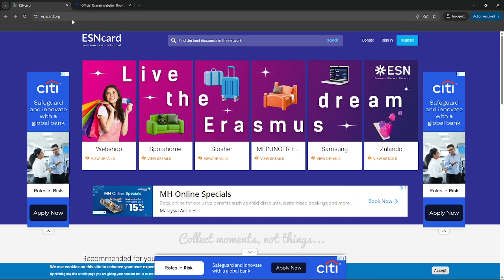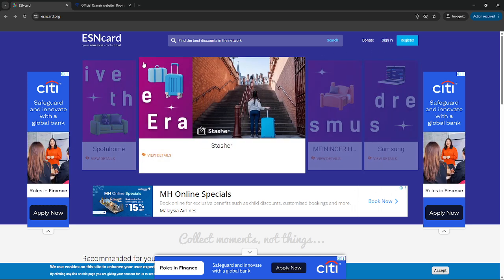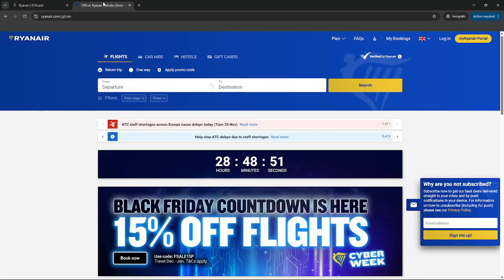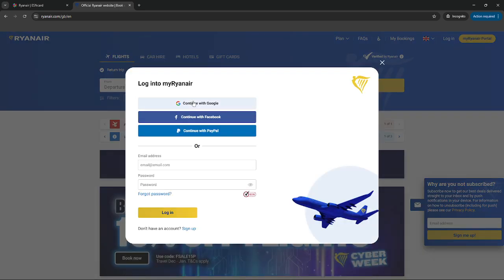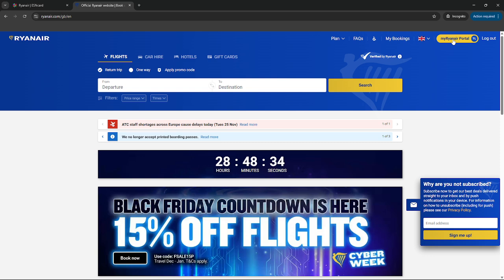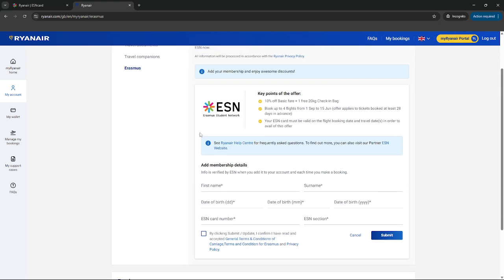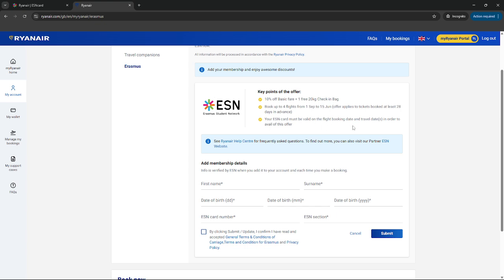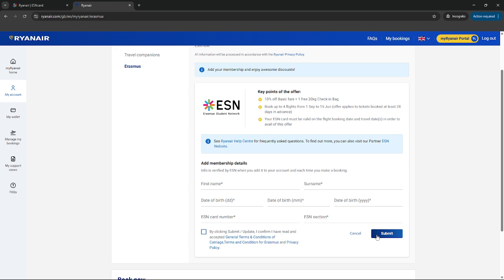How to Activate Ryanair Discount (Tutorial 2026)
Along the way, you'll learn how to activate Ryanair discount code, tutorial on applying Ryanair discount, guide to enable Ryanair price reduction, steps to use Ryanair voucher code, applying a discount on Ryanair booking, how to get Ryanair flight discount, Ryanair promo code activation process, tips for Ryanair discount code usage, saving money with Ryanair discount, where to enter Ryanair discount code, how to apply Ryanair special offer, setting up a Ryanair discount coupon